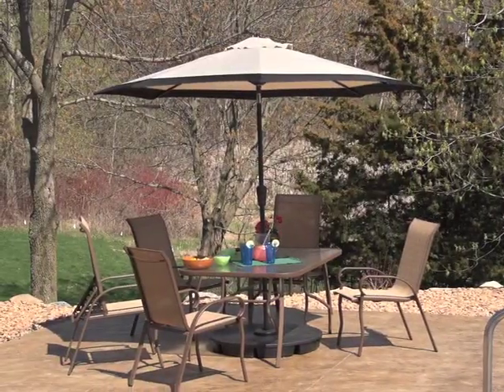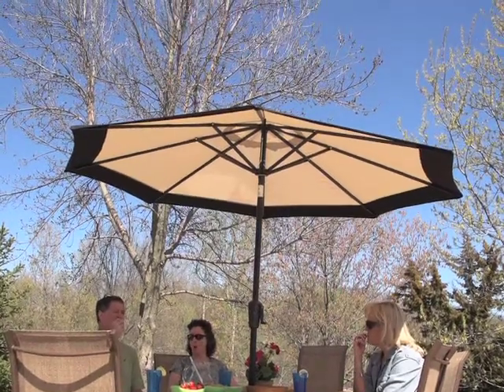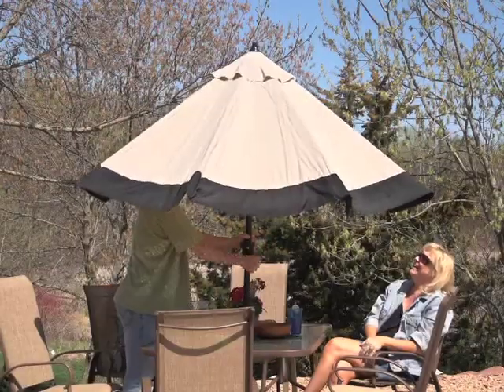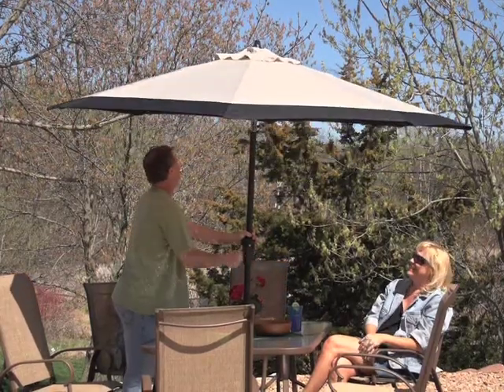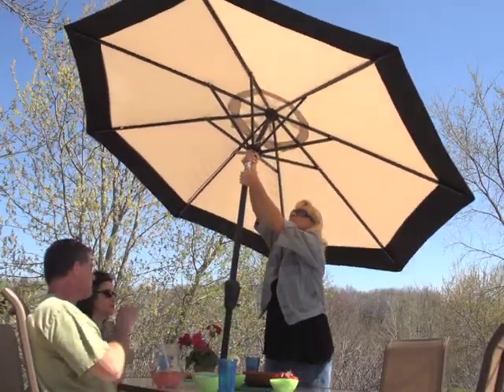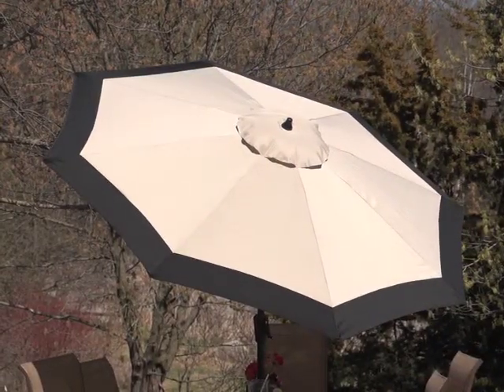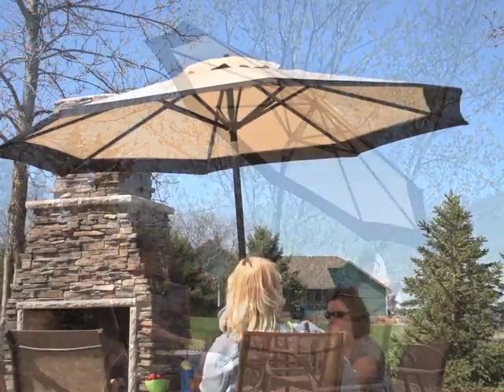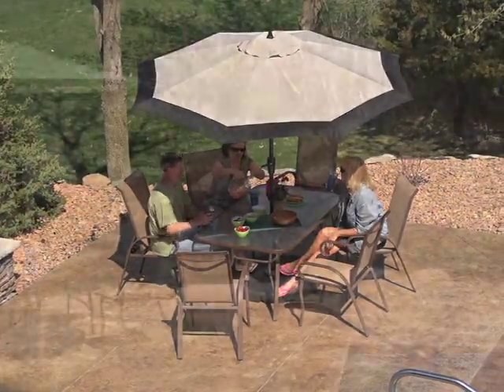CASTLECREEK™ 9 Two - Tone Deluxe Market Umbrella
Watch this video featuring products from CASTLECREEK and buy from a large selection on The Sportsmans Guide.    - Products featured in the video: 1 CASTLECREEK™ 9 Two - Tone Deluxe Market Umbrella Khaki / Black